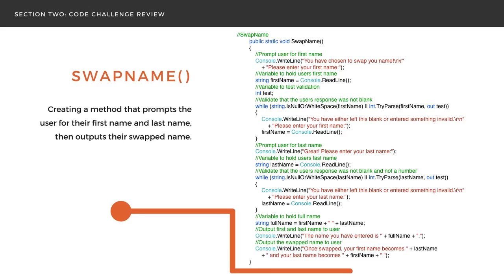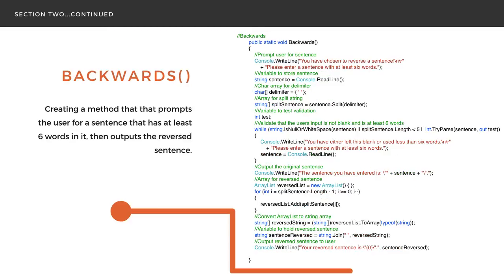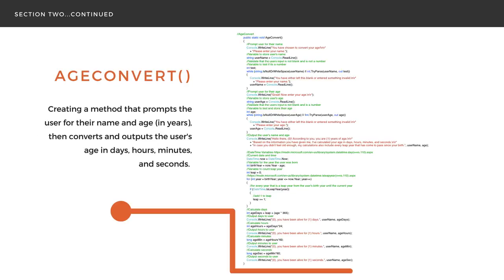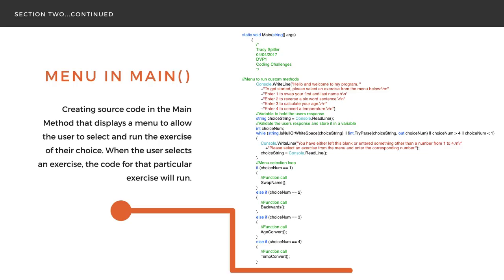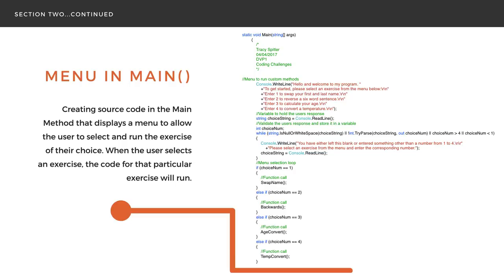SpitlerTracy Presentation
DVP1 Project Presentation